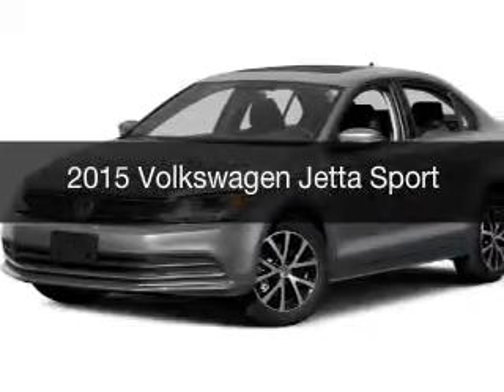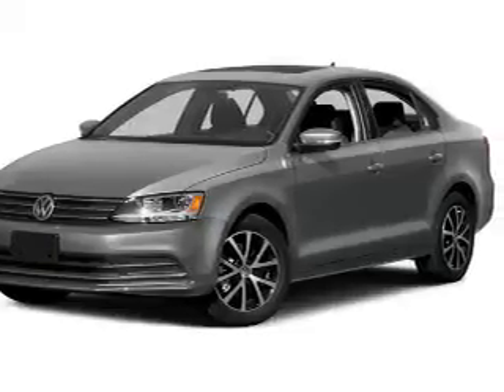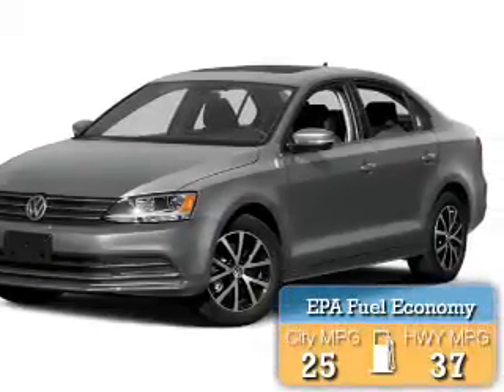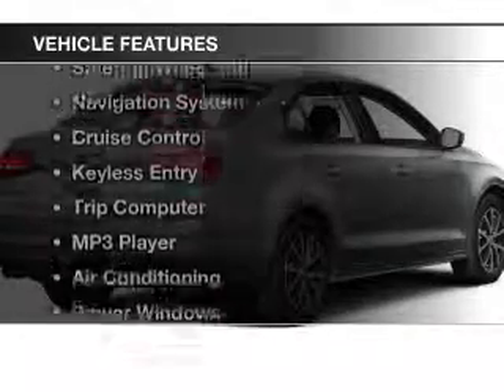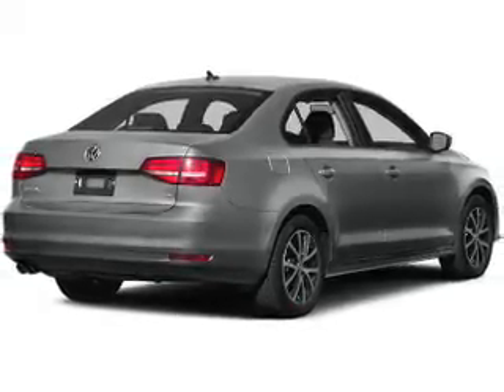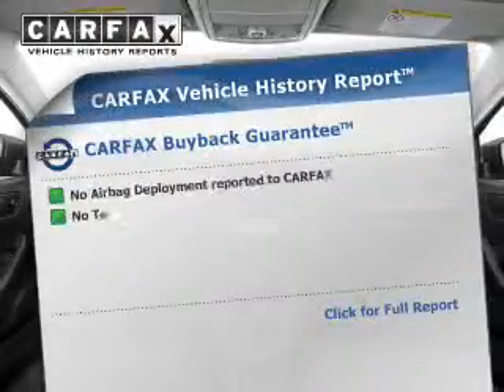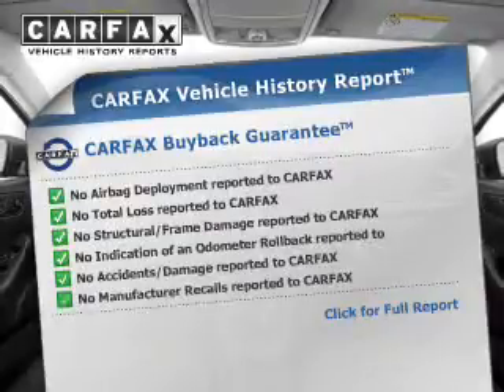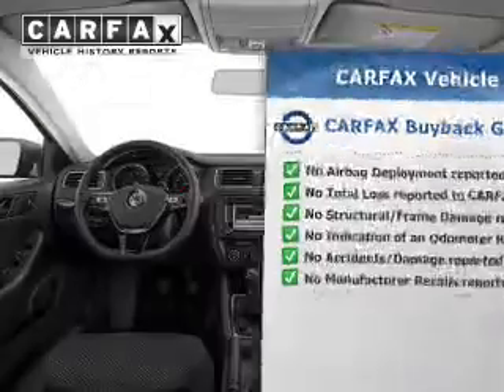2015 Volkswagen Jetta - Bedford OH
Year: 2015
Make: Volkswagen
Model: Jetta
Trim: Sport
Engine: 1.8 L, 4 cylinder
Transmission:
Color: Gray
Mileage: 2
Address:
250 Broadway